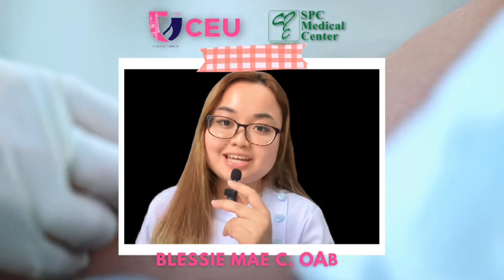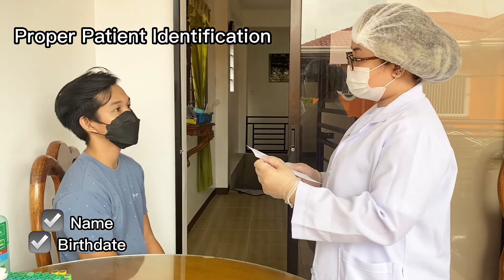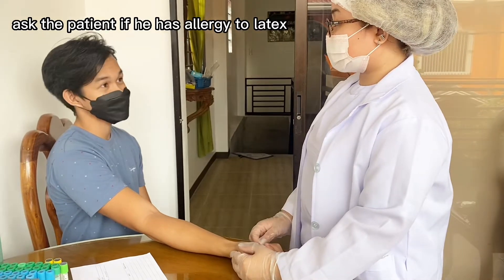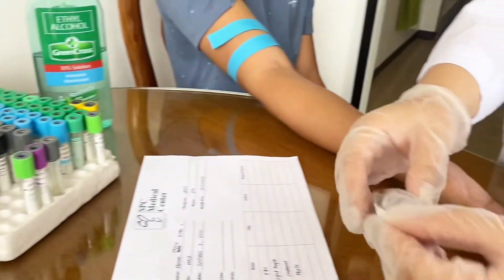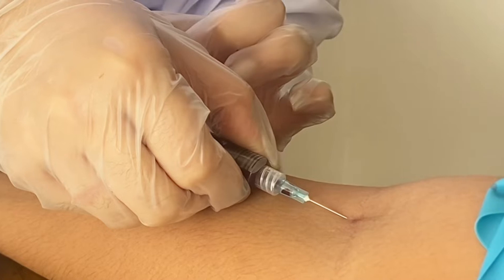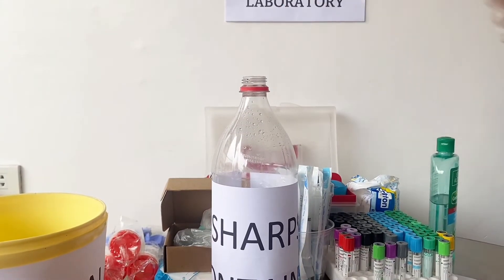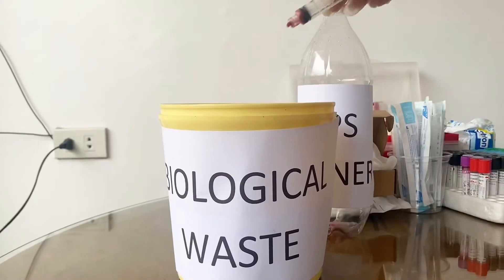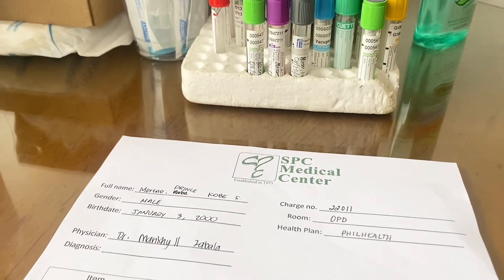Return Demonstration | EPISODE 1: Phlebotomy Procedure by Blessie Mae Oabe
Return Demonstration of Blood Collection Procedure by Blessie Mae Oabe (Centro Escolar University-Makati)